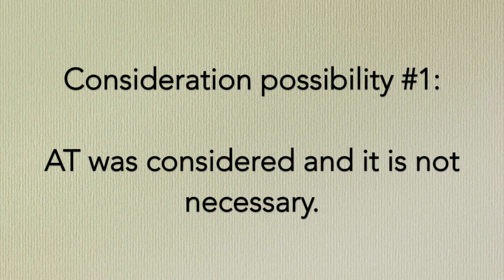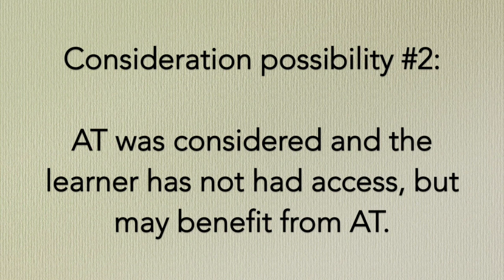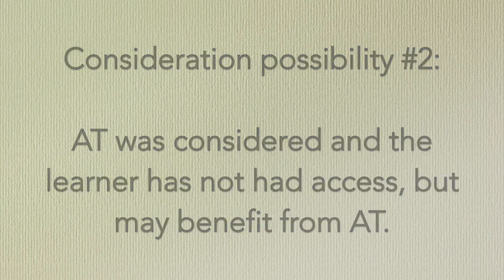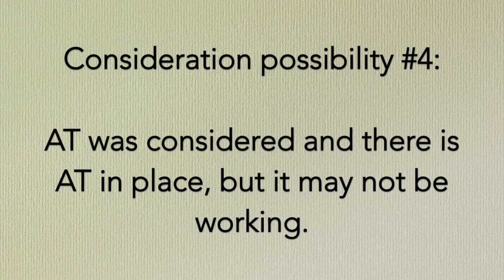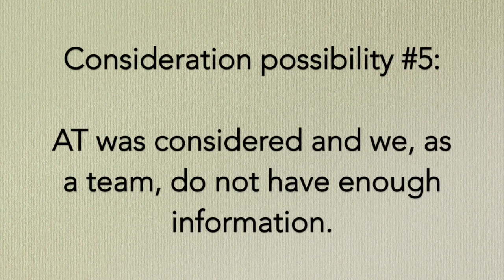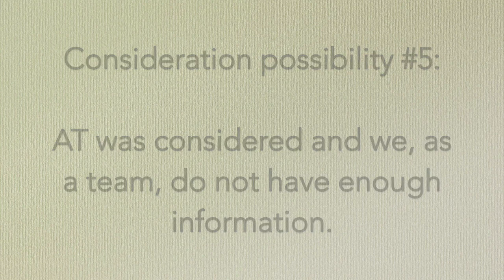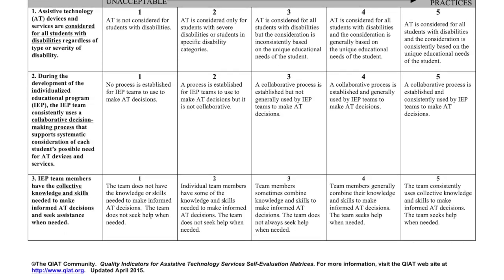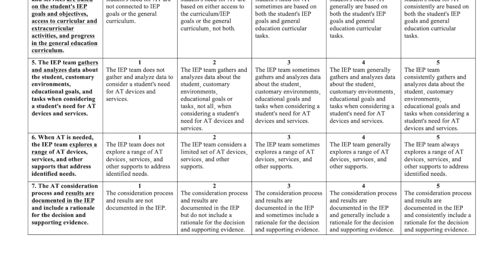Consideration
This video is about Consideration